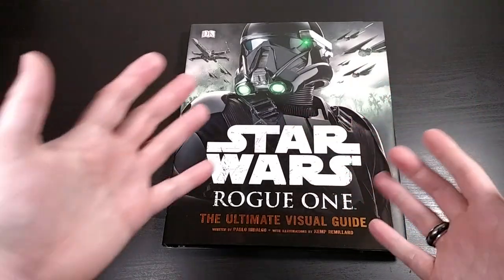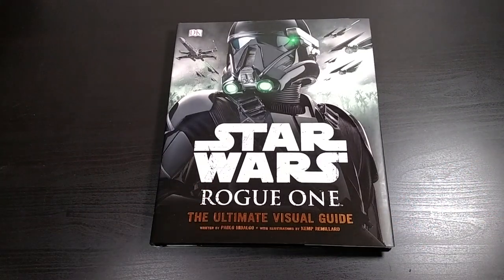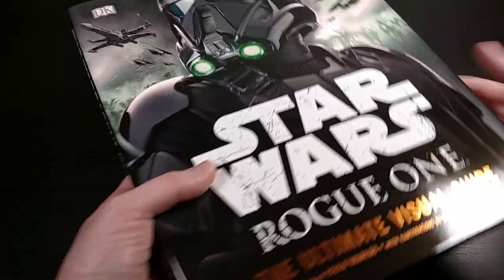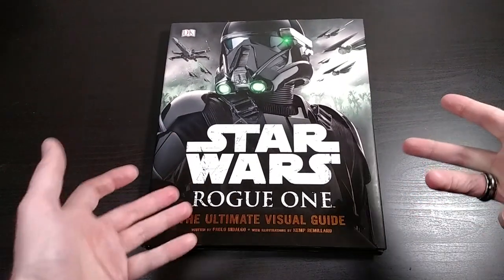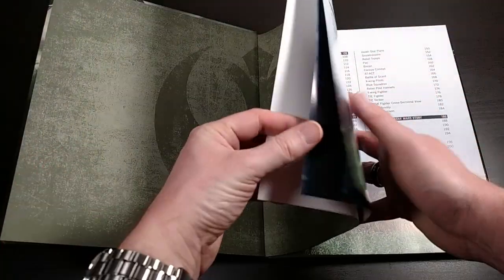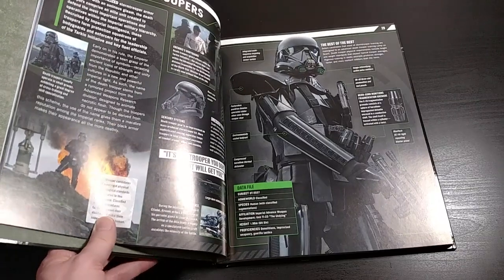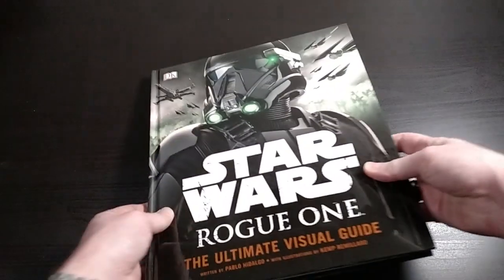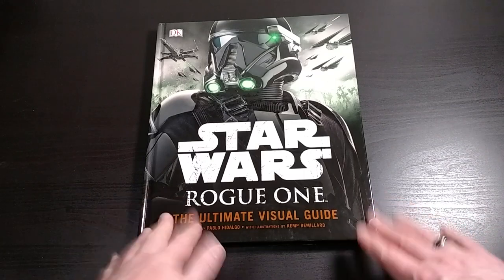Star Wars: Rogue One - The Ultimate Visual Guide Book Unboxing/Overview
Check out this cool unboxing...I'll show you everything you need to see!